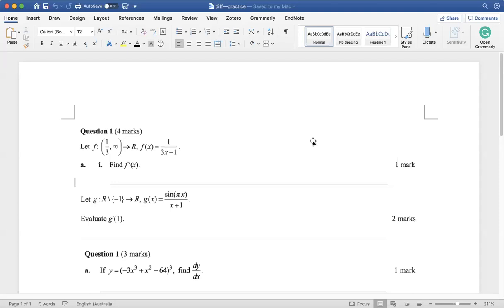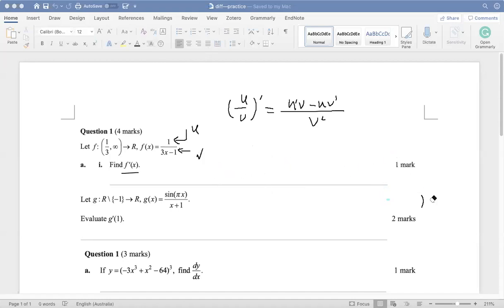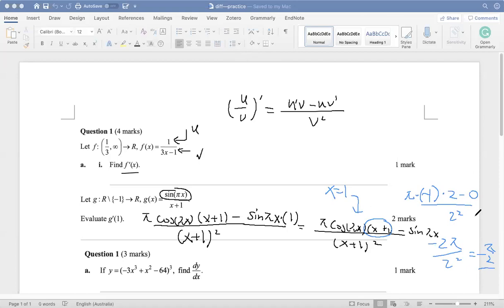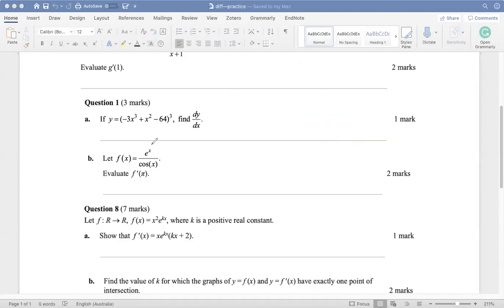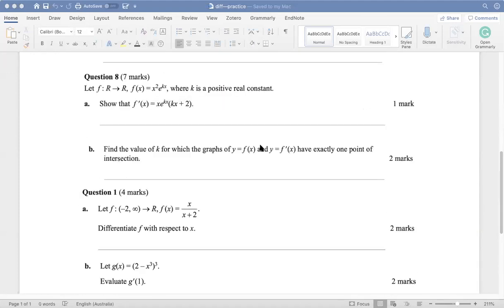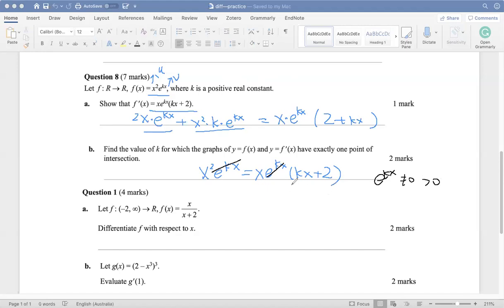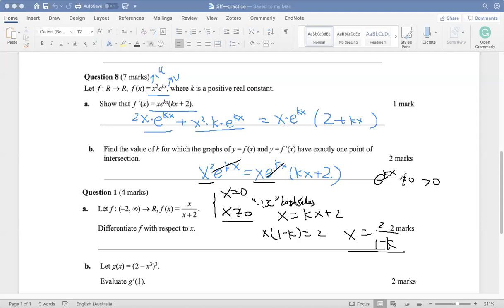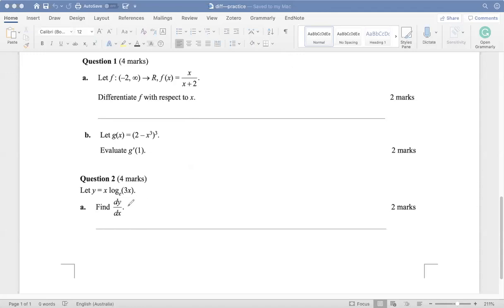VCE Final exam differentiation practice dy/dx